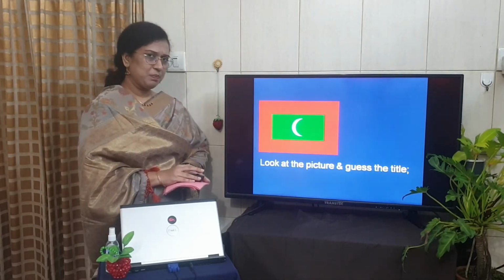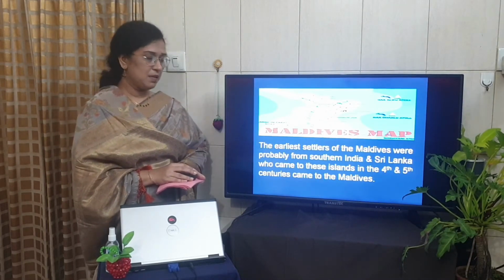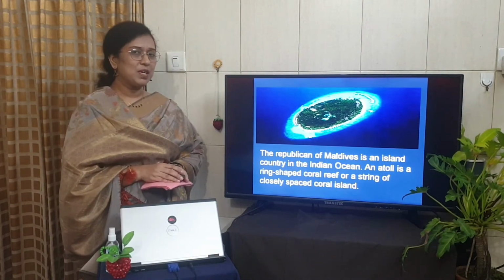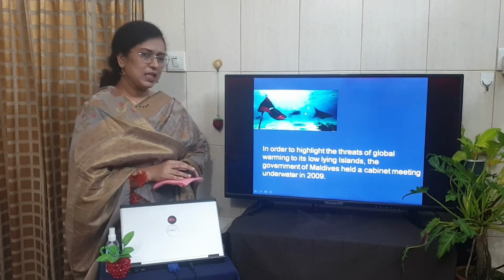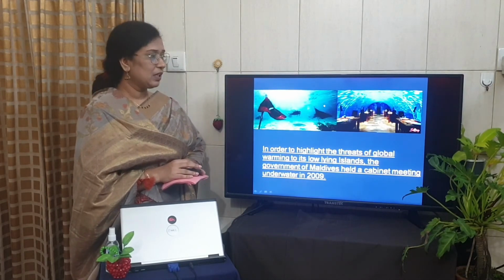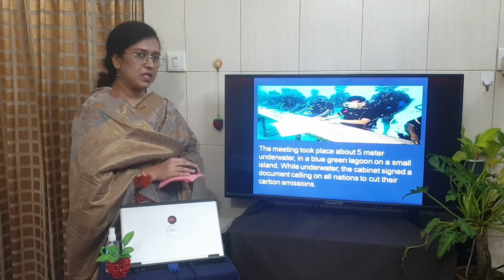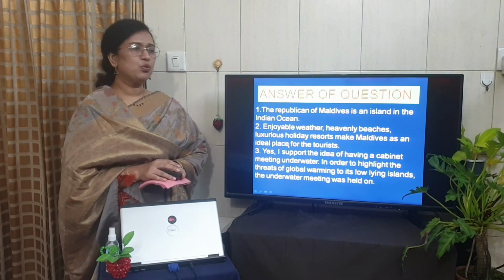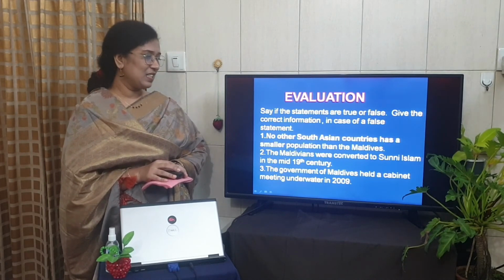Class 9/10,English 1st Paper,(U-6 L-3), Nazmun Nahar Poly, Asst. Teacher, Fatima High School, Khulna